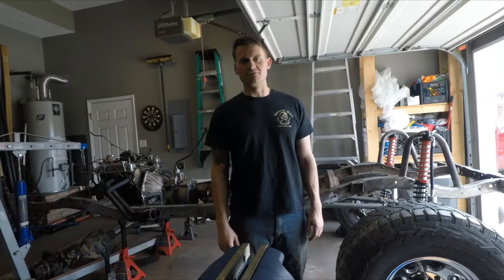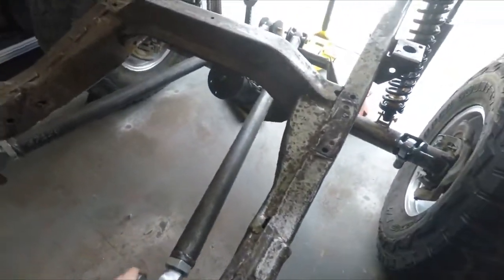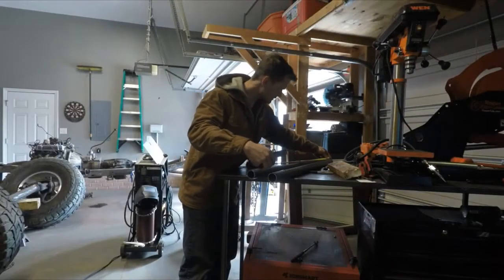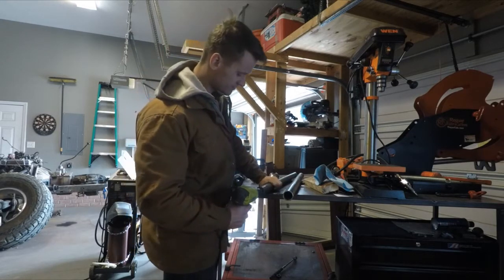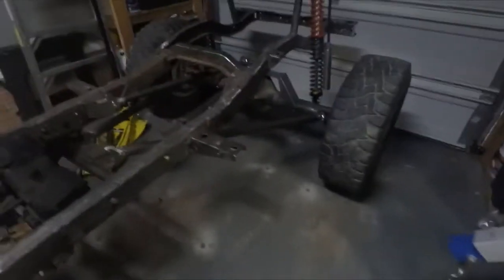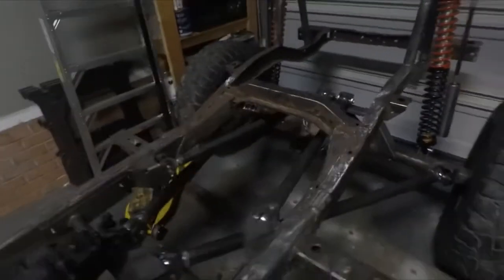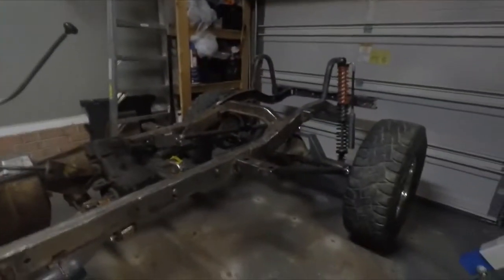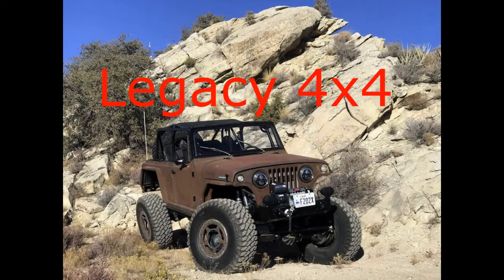Fabricating rear 4-Link suspension on my 1967 Jeepster Commando || Legacy 4x4 and Off-Road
Video of the control arms for the double triangulated 4 link on the rear of my 1967 Commando Project. Jeep is halfway on its own weight!! Now just to finish the front.